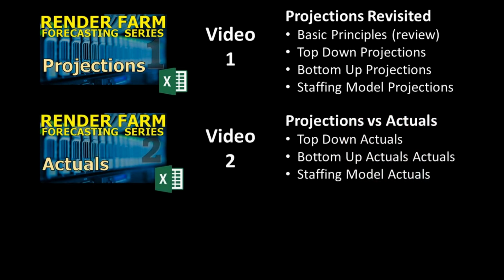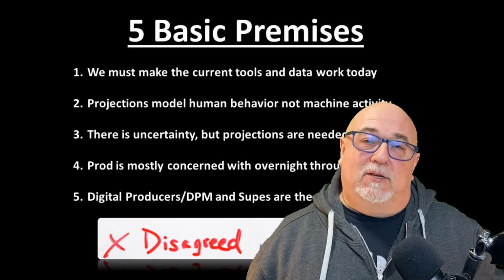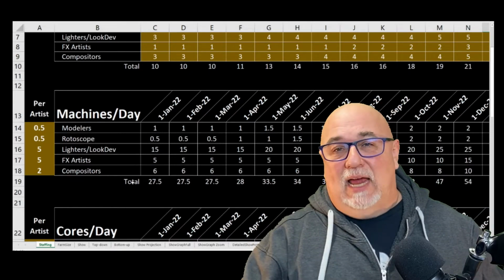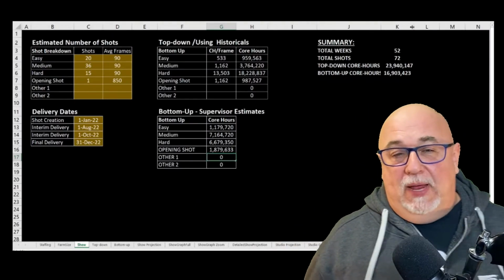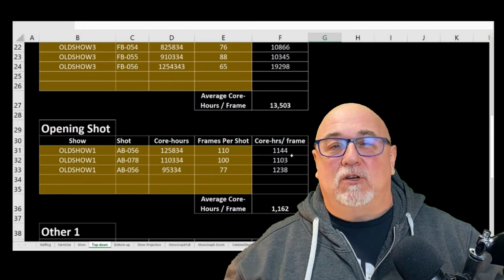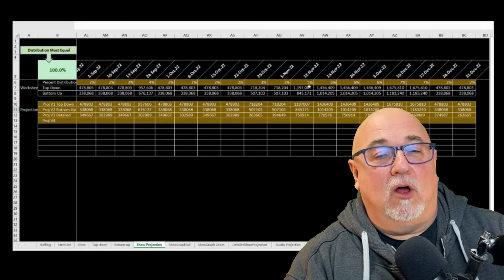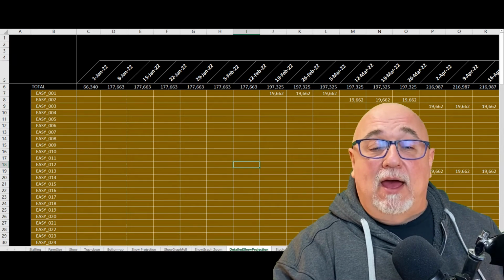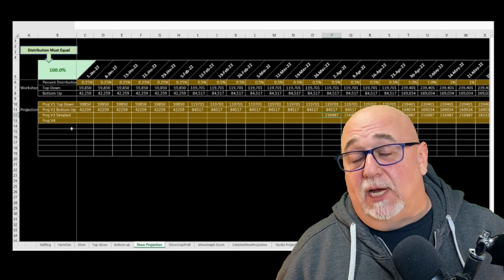Sharing my secrets & links to Excel Files! Render projections for VFX/Animation projects. (1 of 3)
After multiple comments and messages asking for this, I am doing a three-part series revisiting Render and Disk Projections and I am including the actual spreadsheets that I use in the video, free for you to use.

Of course I can't guarantee the accuracy of every formula, so please review the formulas and use these spreadsheets at your own risk.